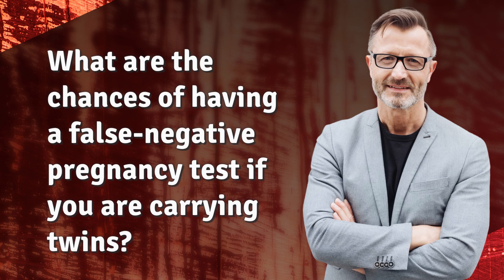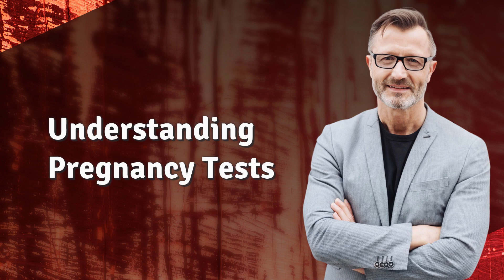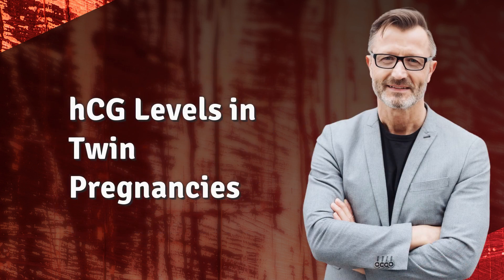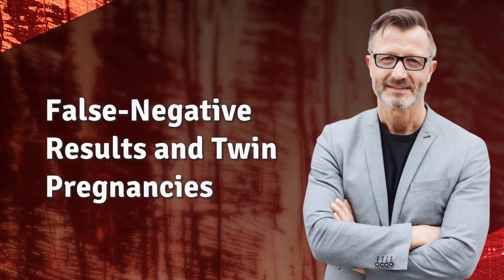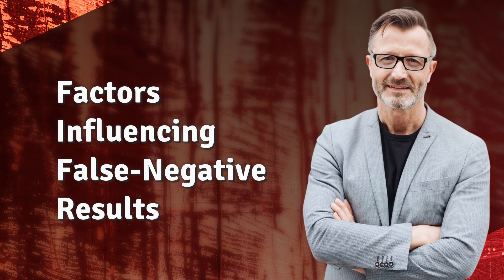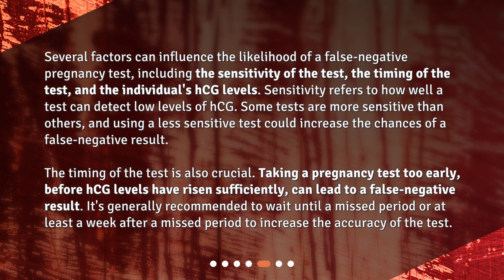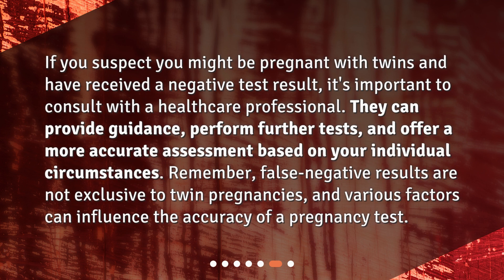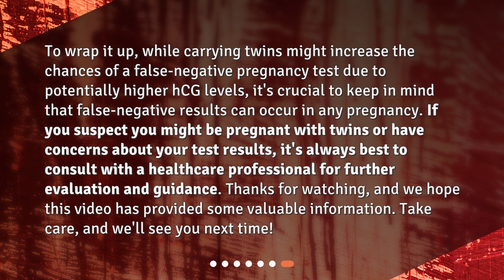What are the chances of having a false-negative pregnancy test if you are carrying twins?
Chances of Having a False-Negative Pregnancy Test with Twins • Are you carrying twins and wondering about the accuracy of your pregnancy test? In this video, we explore the chances of having a false-negative pregnancy test with twins. Learn about hCG levels in twin pregnancies and the factors that can influence test results. Don't miss out on this informative video!

00:00 • What are the chances of having a false-negative pregnancy test if you are carrying twins?
00:30 • Understanding Pregnancy Tests
00:56 • hCG Levels in Twin Pregnancies
01:26 • False-Negative Results and Twin Pregnancies
01:50 • Factors Influencing False-Negative Results
02:36 • Seek Medical Advice